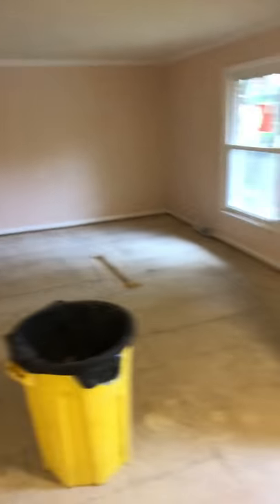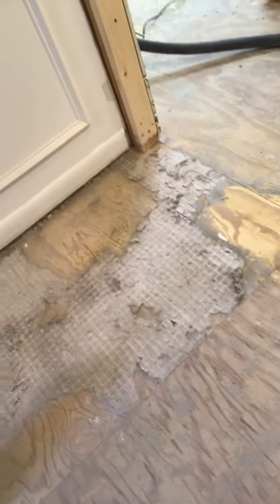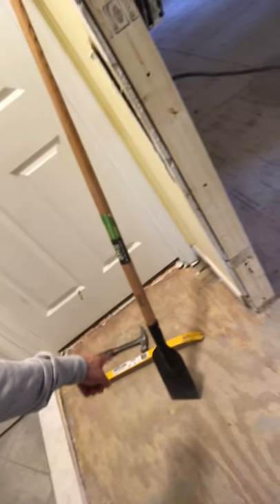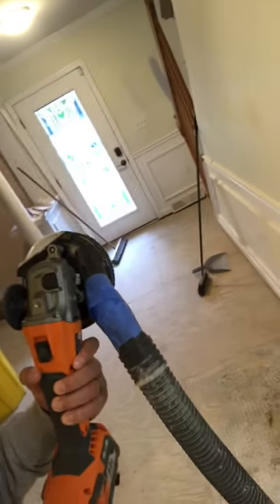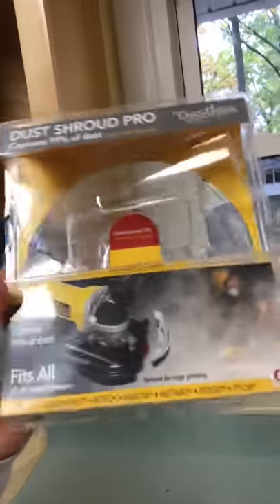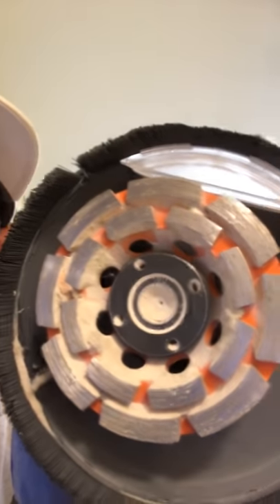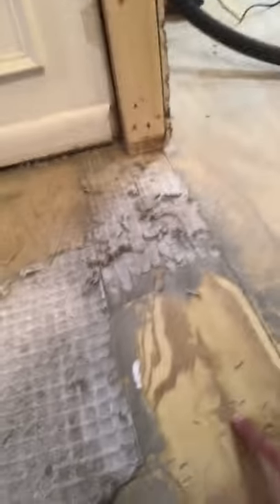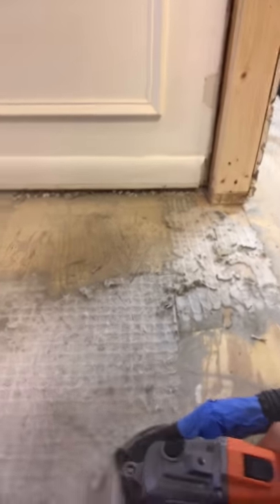Removing tile mortar from plywood subfloor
Amazing hack using simple tools to quickly and easily remove the mortar left behind from the tile.